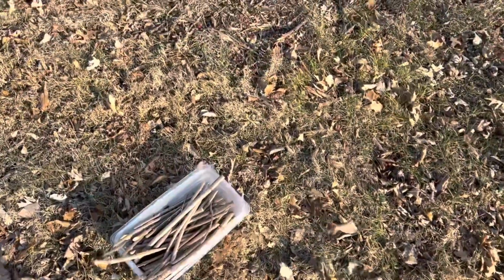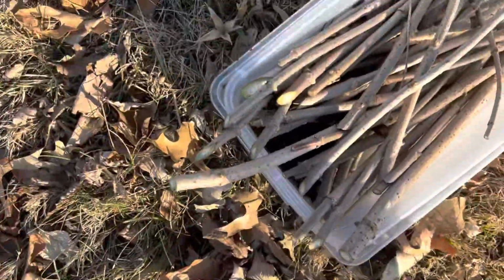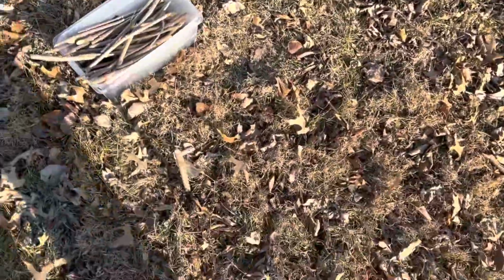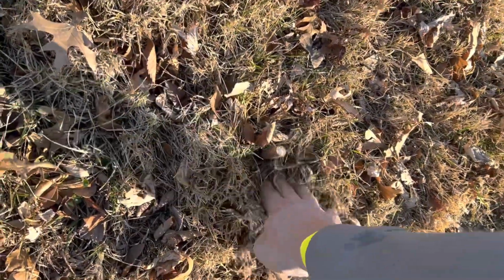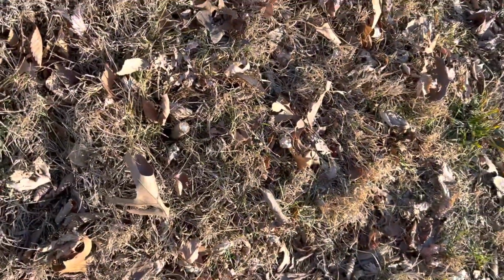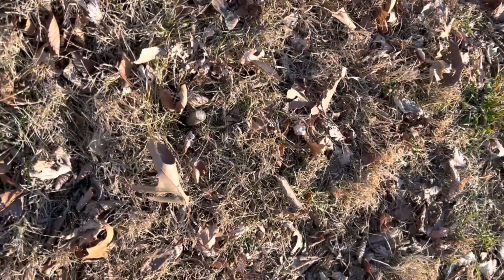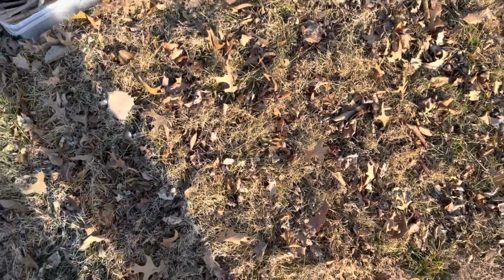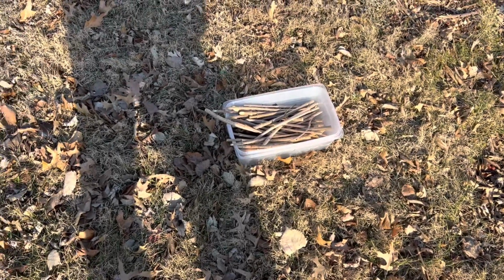Elderberry Guerrilla Gardening! Do it! (With Permission!)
Guerrilla gardening is a great way to improve your town. None of my neighbors care so I’m just planting up and down my street. (I own all 5 of the lots I am planting on)

Update here: Elderberry Cutting Update! Propagating Results!